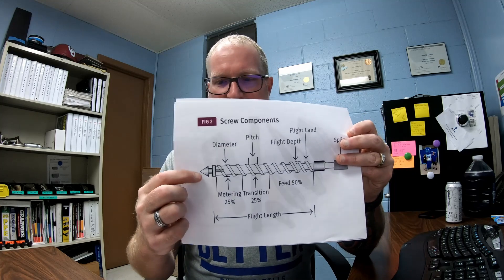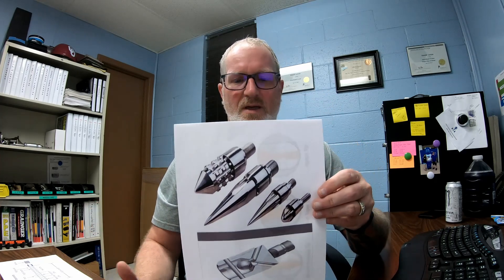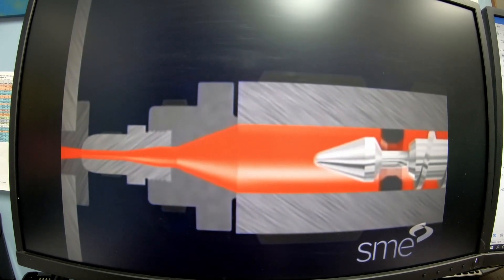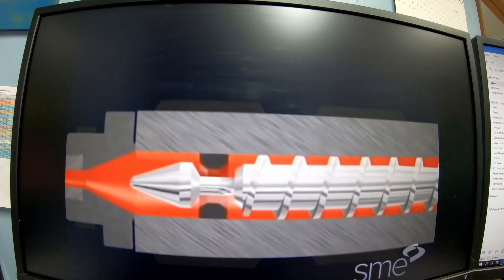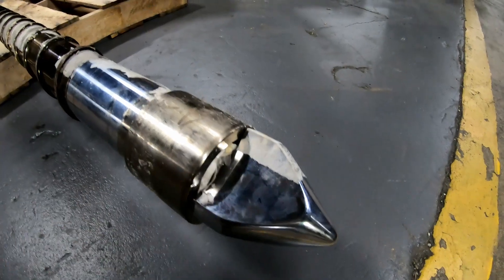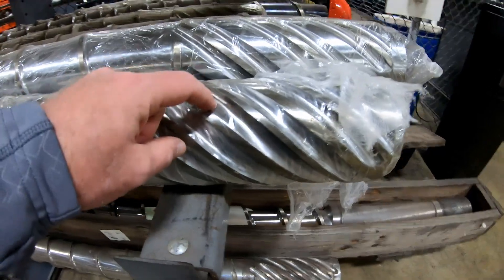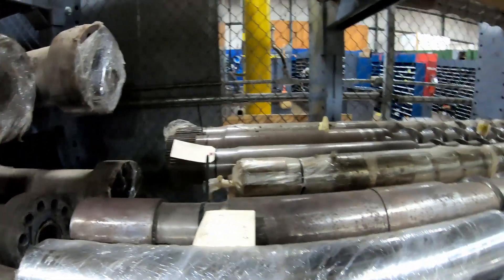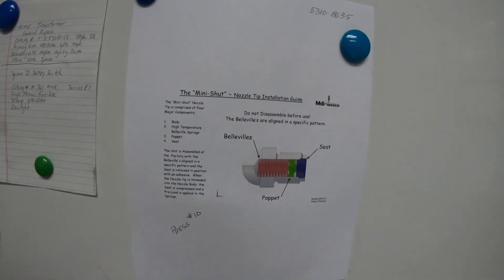Screw Components in Molding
Go over the components of the screw & tips also the nozzle tips.
You have 3 different areas on a screw:
#1 Feed zone is 50%
#2 Transition Zone is 25%
#3 Metering Zone is 25%
There are different types of tips & nozzle tips you can use as well & mixing screws.